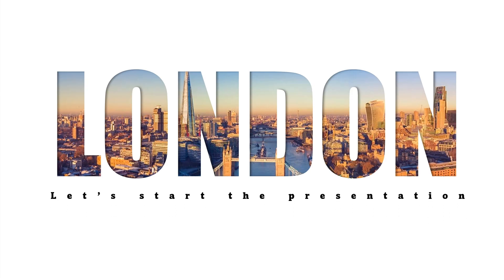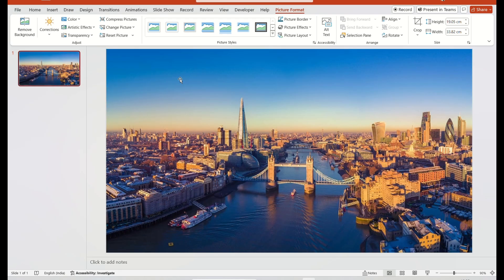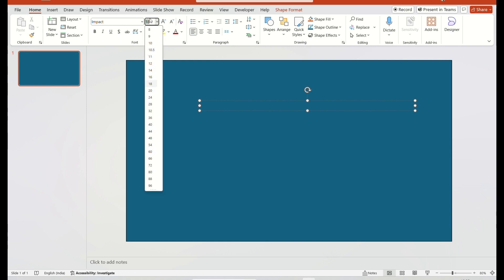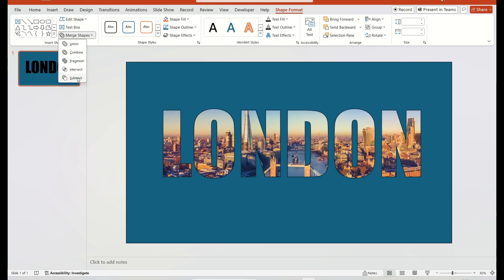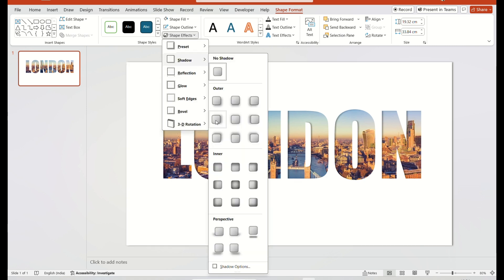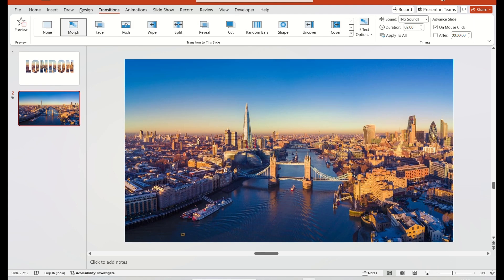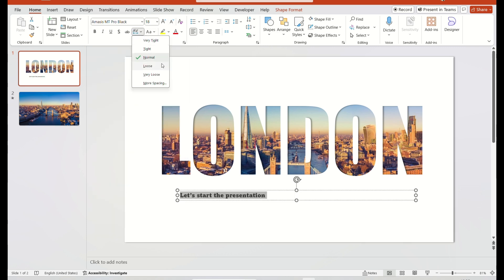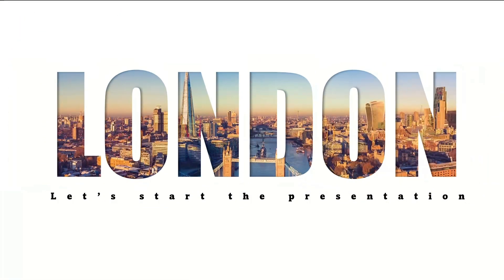Morph🤯 animation tutorial video 🔥| powerpoint presentation skills 🔥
Mastering PowerPoint: Essential Tips and Tricks for 2024

Unlock the full potential of Microsoft PowerPoint with our comprehensive tutorial! Whether you're a beginner or looking to polish your skills, this video will guide you through the latest features and techniques to create stunning presentations. Learn how to design eye-catching slides, utilize advanced animations, and collaborate seamlessly with your team. Don't miss out on these essential tips that will elevate your PowerPoint game to the next level!

In this video, you will learn:

- Basics of PowerPoint navigation and tools
- How to create and design impactful slides
- Using transitions and animations effectively
- Latest updates and features in PowerPoint 2024